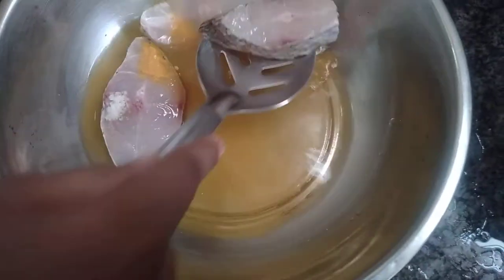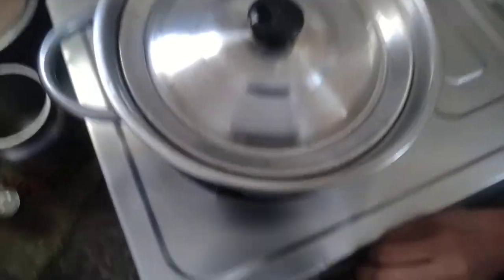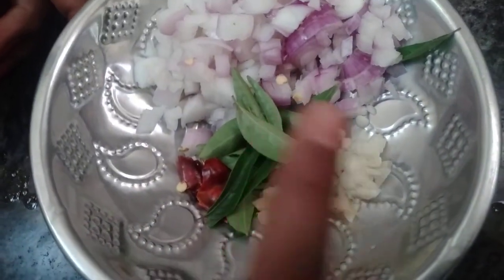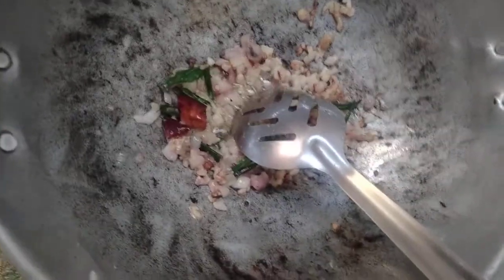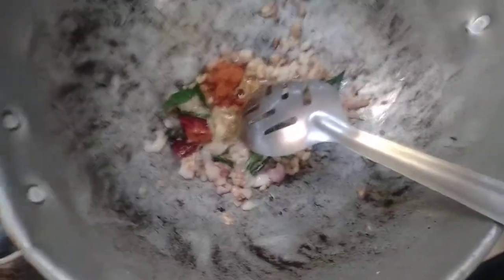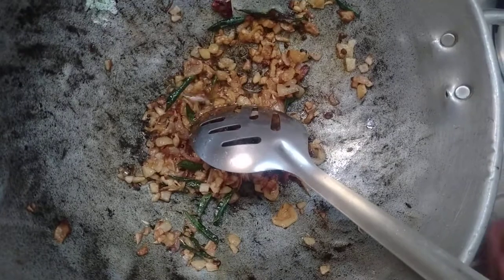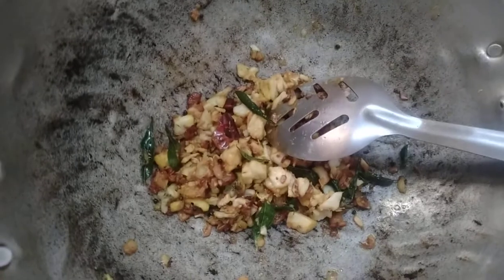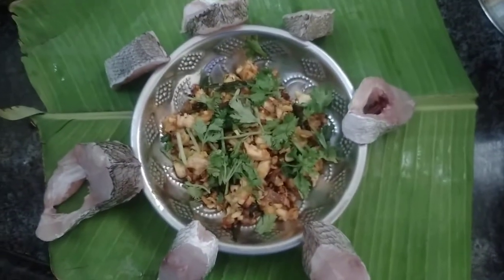VILAI MEEN PODIMASS,(PREPARED BY ME & MY SISTER) | KUTTY VLOGGERS OF KUTTY JAPAN || TAMIL || COOKING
HI GUYS WELCOME BACK OUR CHANNEL TODAY IAM GOING TO SHOW HOW TO PREPARE VILAI MEEN PODIMASS.

IN THIS RECIPE, I HAVE SHOWN A HOMEMADE MASALA MIX, IF YOU WANT IT, PLEASE TELL ME IN COMMENT SECTION. I WILL POST IT